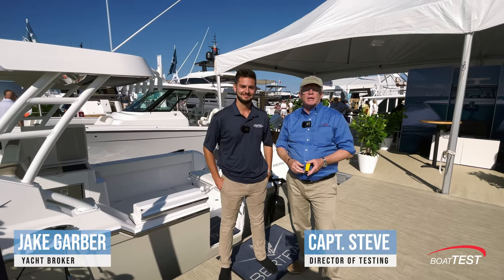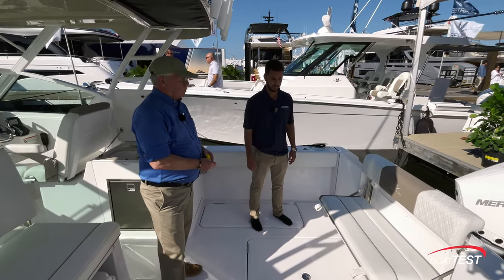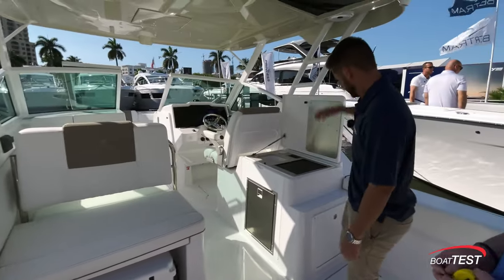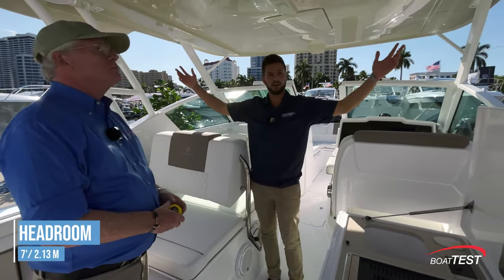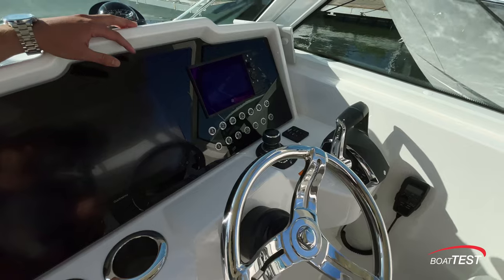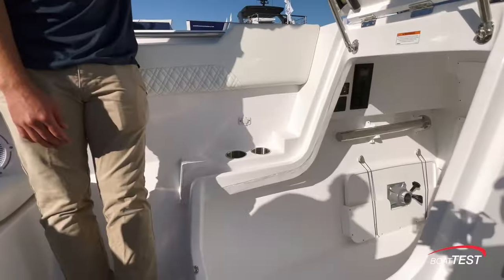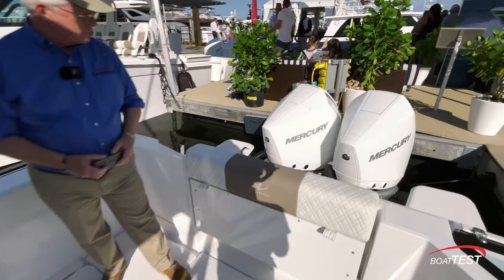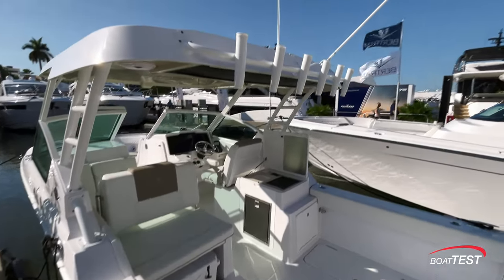Bertram 28XC Video 2022 by BoatTEST.com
At the recent Palm Beach International Boat Show, Capt. Steve and Denison Yachting's Jake Garber took a closer look at Hull No. 1 of the new Bertram 28XC, an outboard-powered dual console.